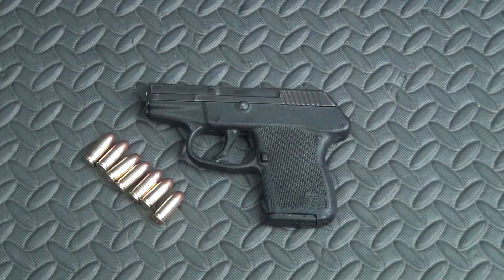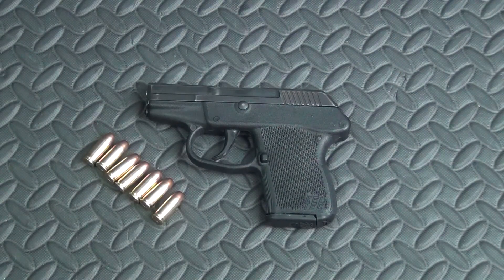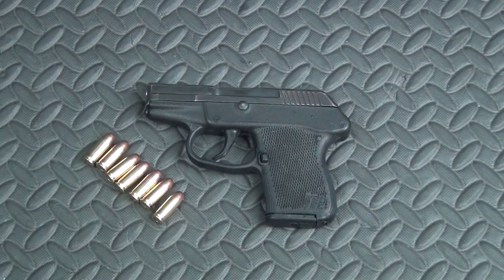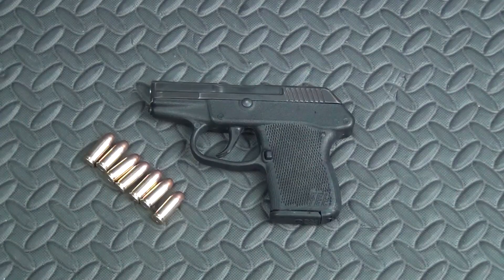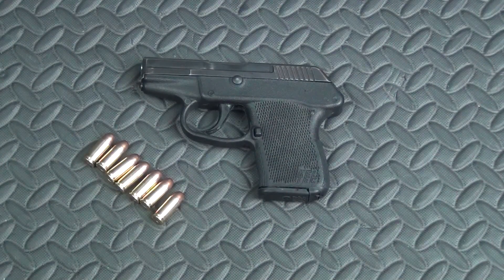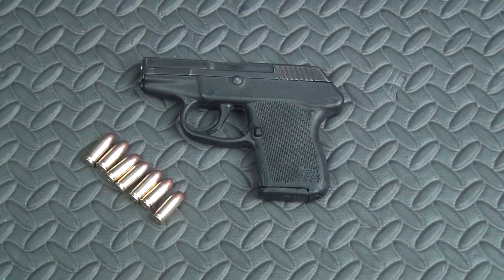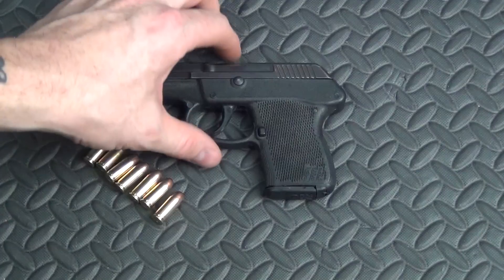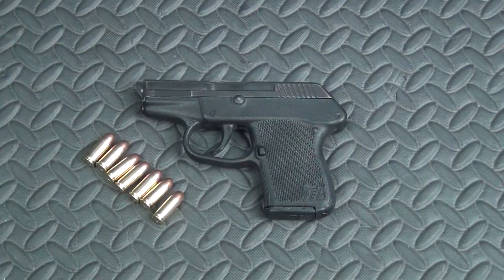Kel-Tec P32 - Reluctant Review & Opinions